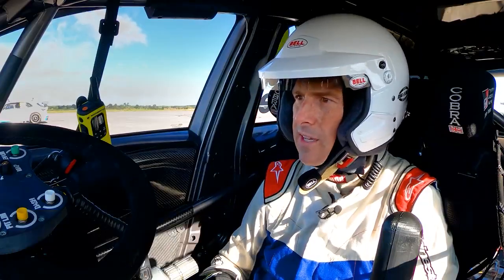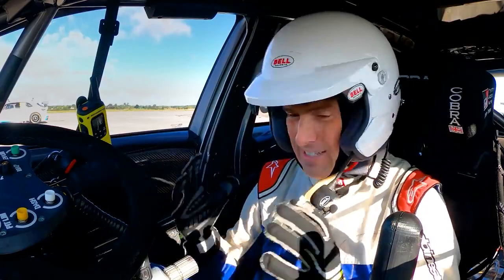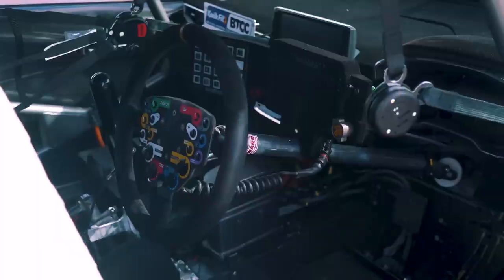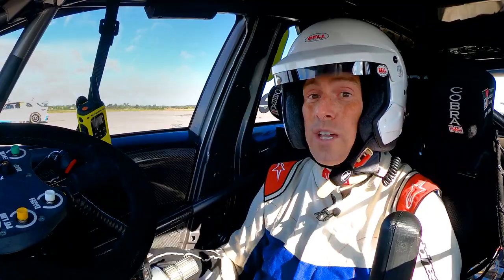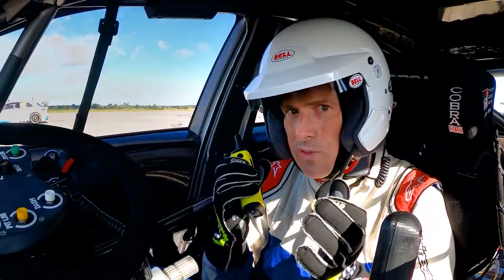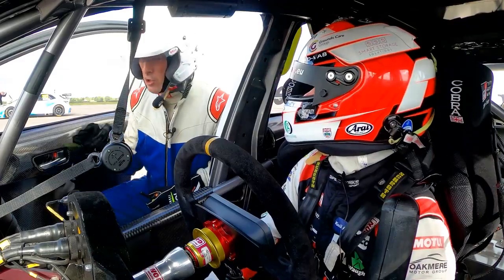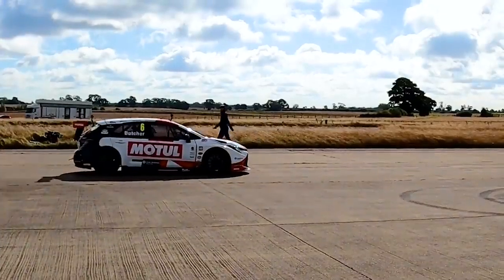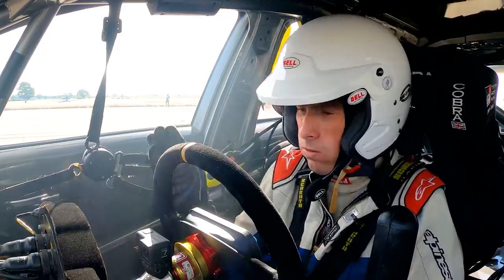Toyota Gazoo Racing DRAG RACE Petrol v Hybrid v Classic